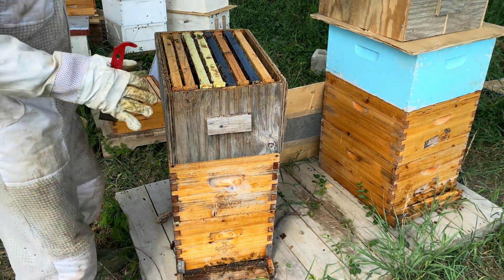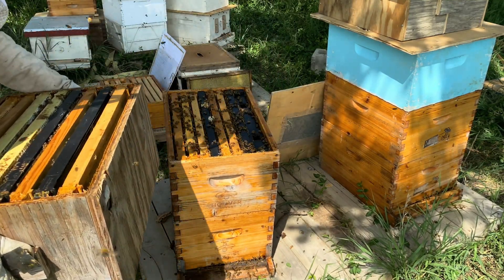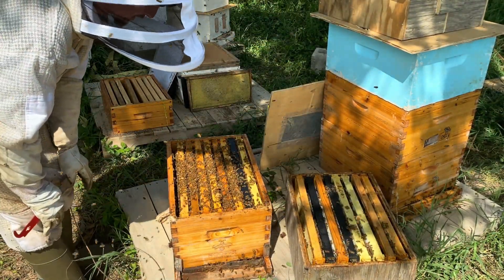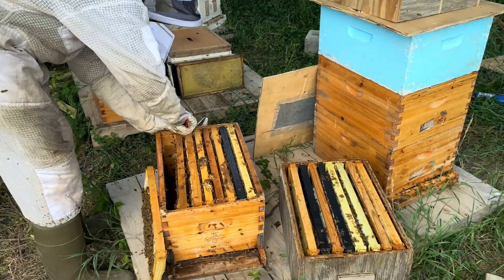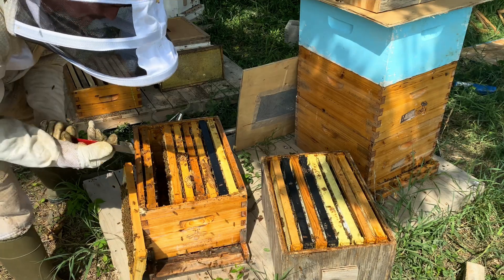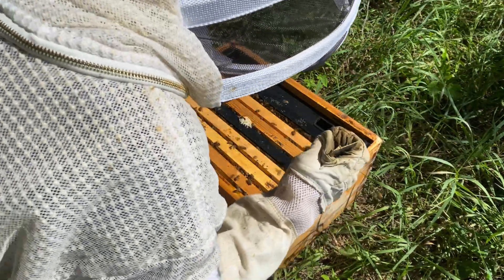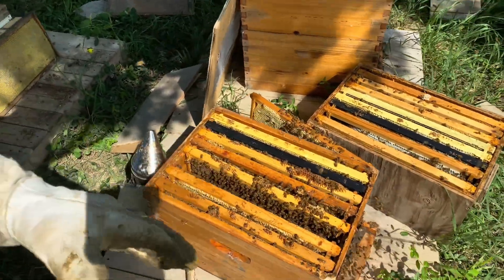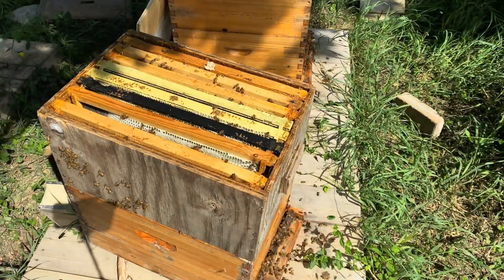How I Replaced a Queen Bee WITHOUT Killing Her — Explosive Method Every Beekeeper Should Know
In this video, I show you how I replaced an aging queen bee without killing her — using a powerful double-screen board method that keeps your colony queenright at all times.

Instead of risking a queenless hive, I removed the original queen along with some of her brood and placed her in a small split above the double-screen board. This allowed me to safely introduce a virgin queen into the main colony below.

If the new queen fails to mate or is rejected, no problem — the original queen is still alive and can be reintroduced.

✅ Why this method is a game-changer:
 • No risk of leaving your hive queenless
 • Perfect for requeening OR making powerful new splits
 • Insurance policy built into your queen replacement process

🐝 Whether you’re trying to scale your apiary, improve genetics, or just reduce risk, this is one of the smartest queen management methods you can use.